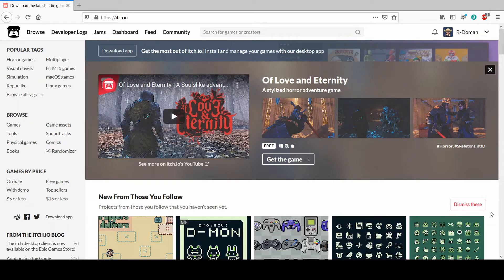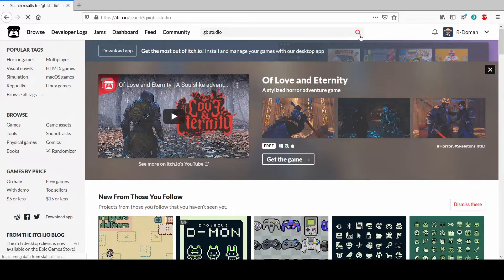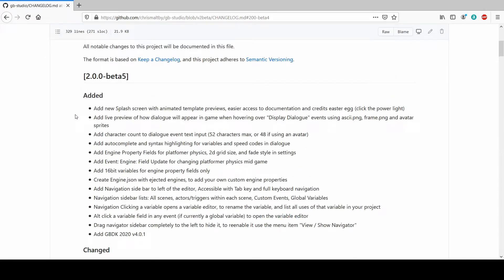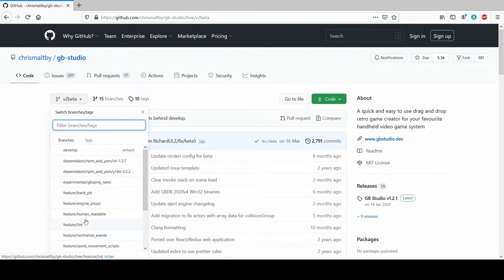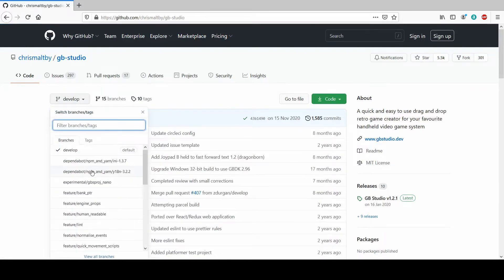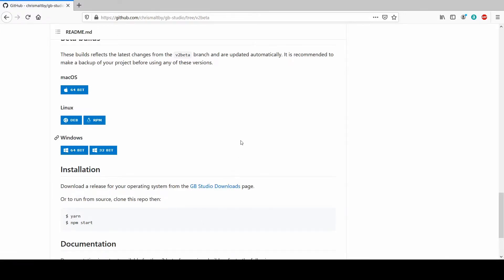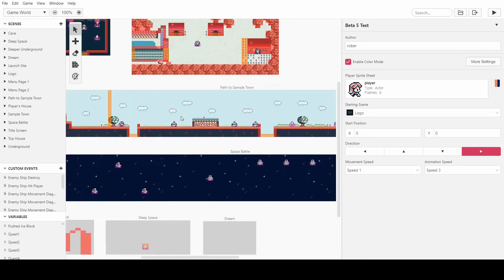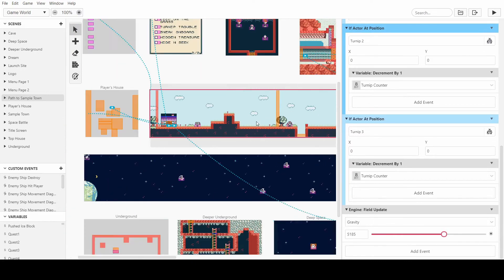GB Studio - How to get the latest versions!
In this tutorial I show you how to get GB Studio Version 2 Beta 5. It is extremely simple once you know what you're looking for. I hope this helps some of you as I couldn't find another tutorial about it!